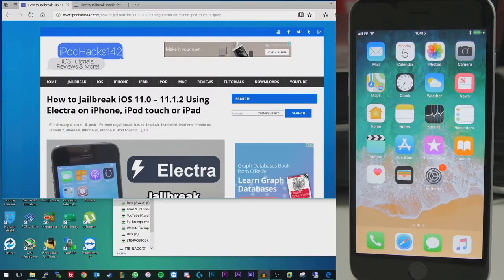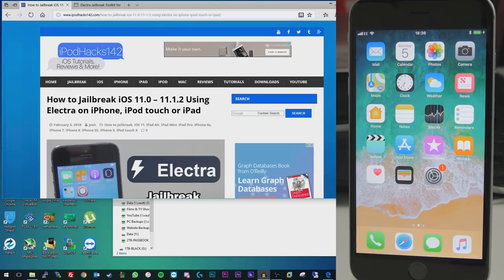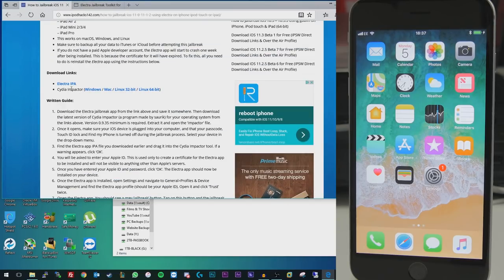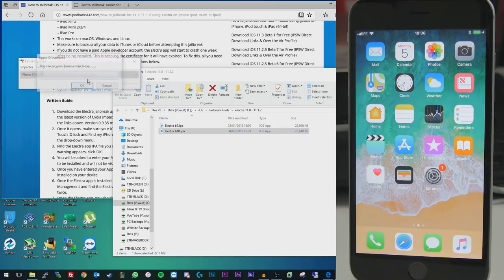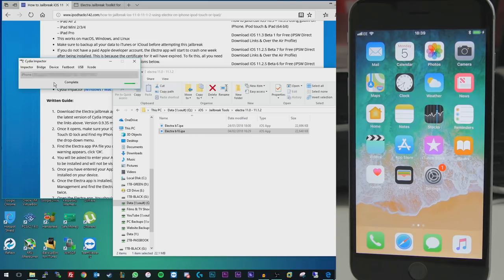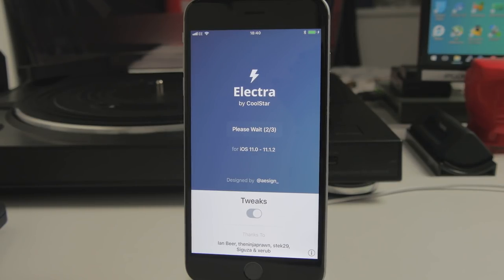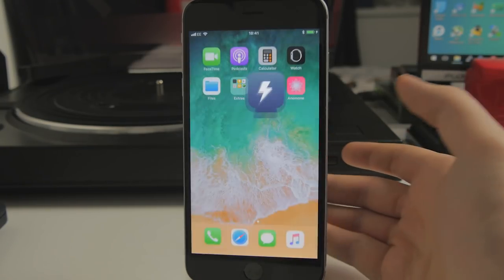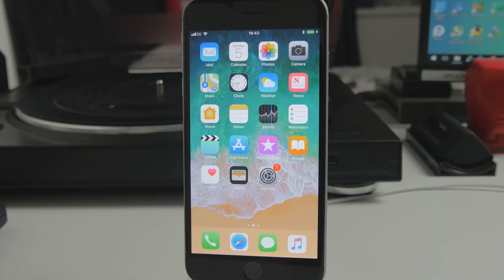How to Jailbreak iOS 11.0 - 11.1.2 Using Electra on iPhone, iPod touch & iPad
2 Free Audio Books from Audible.com